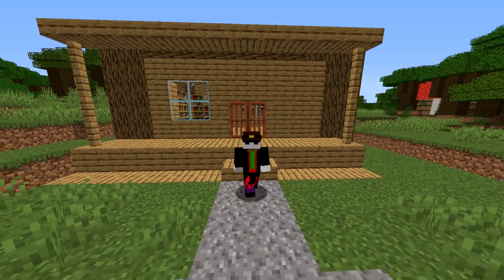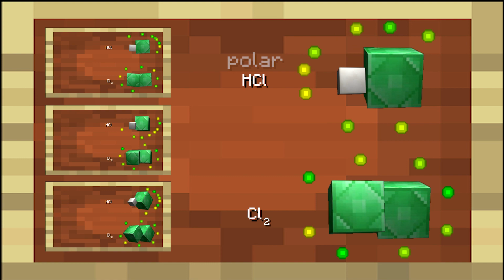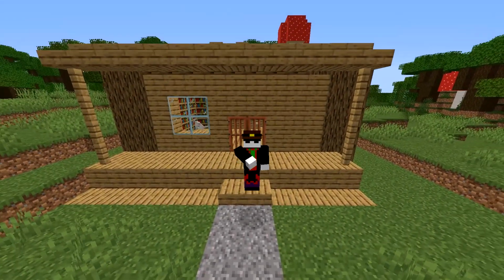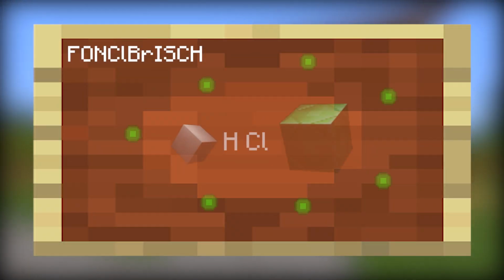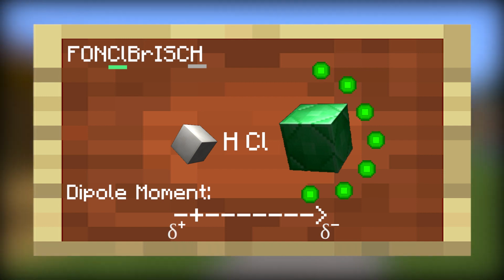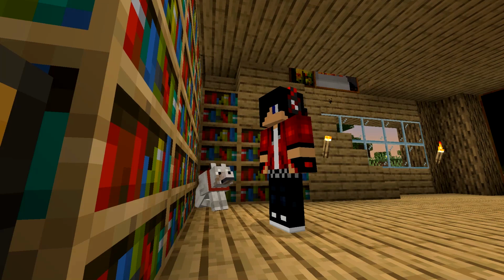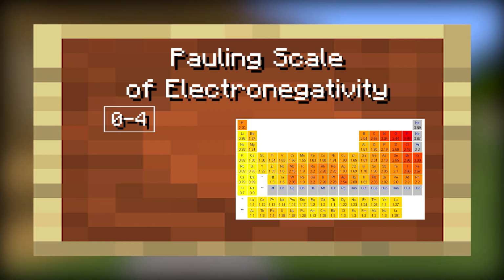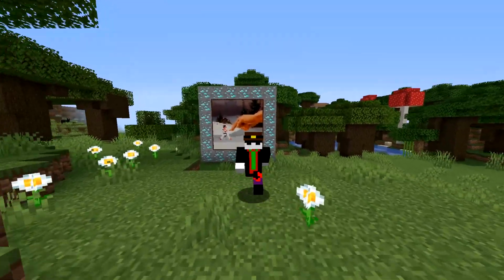Polar vs. Non-Polar Bonds_TIyadomi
Things to keep in mind when crafti (Minecraft 10 year anniversary edition)